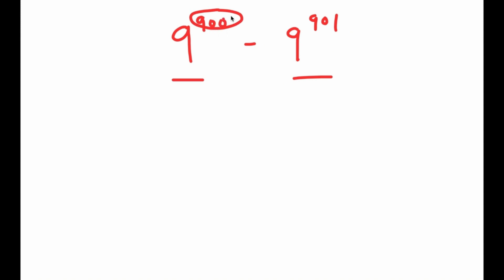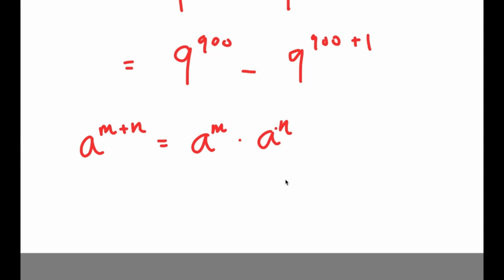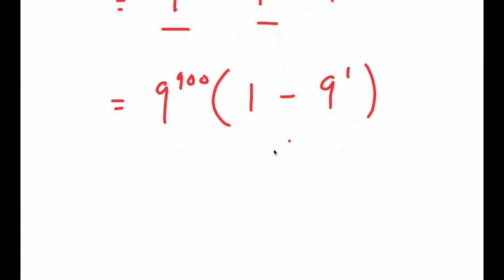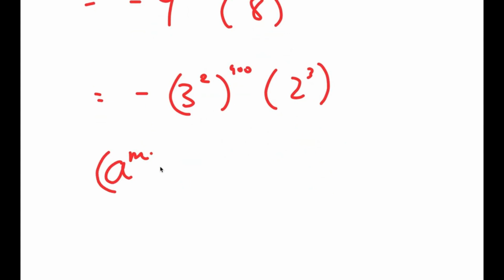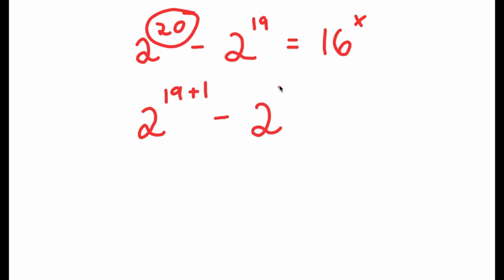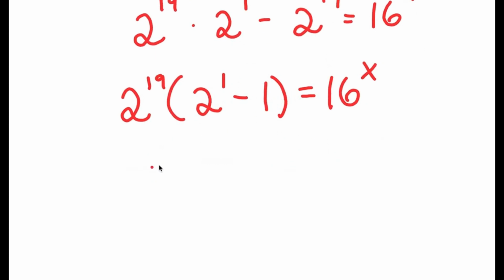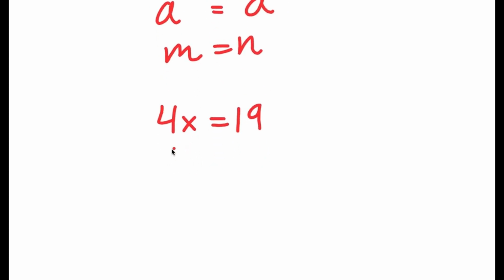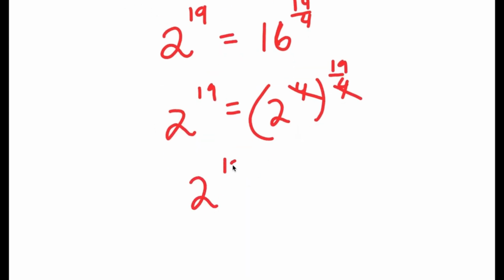A Nice Exponential Equation | Can You Solve This